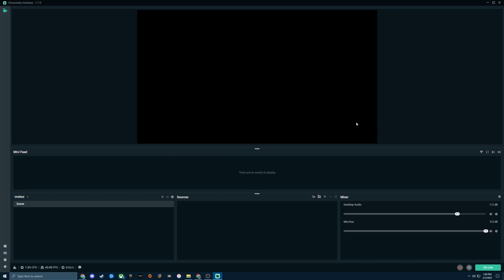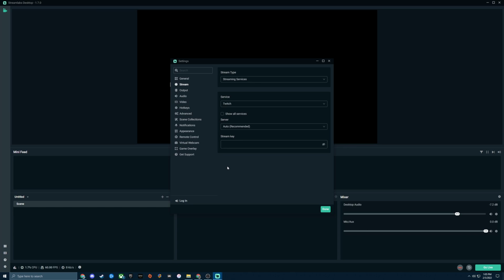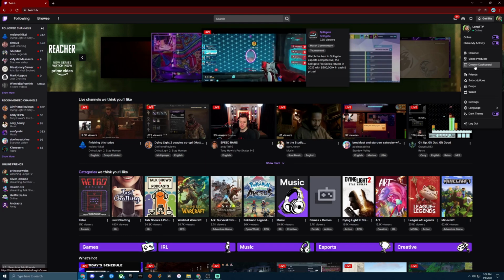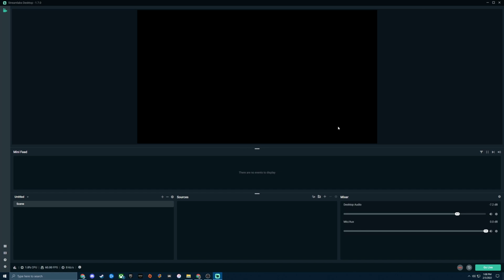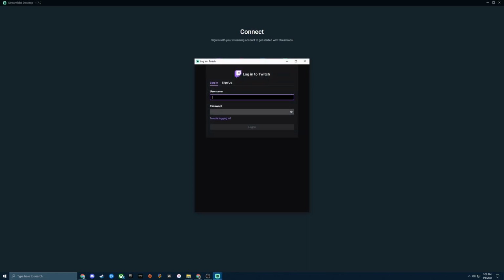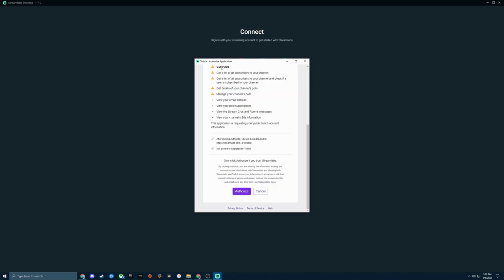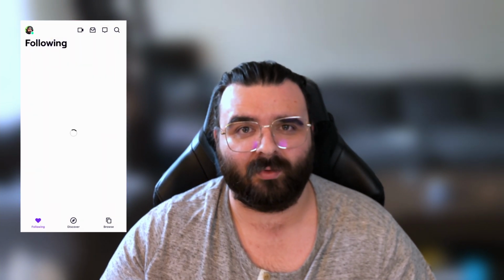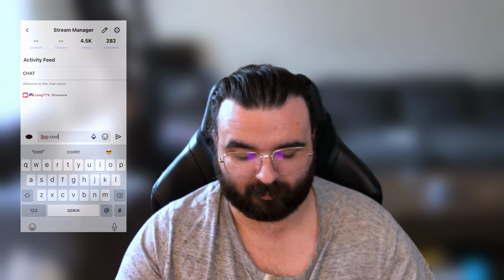STREAM TUTORIALS | Download & Set Up [Streamlabs]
This is the first video in the new Stream Tutorials series. I'm going to be teaching using Streamlabs in this series.